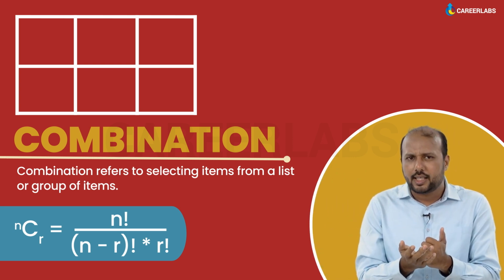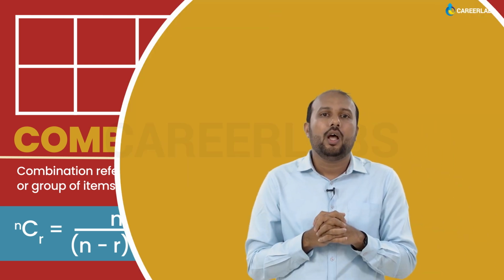Can You Count The Number Of Shapes? | GMAT Preparation Program (Personalised), By CareerLabs